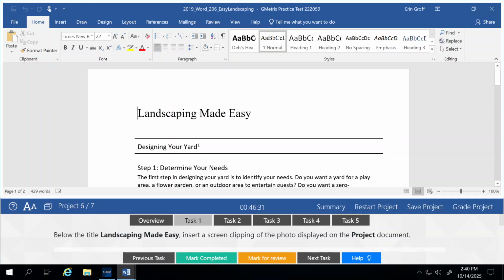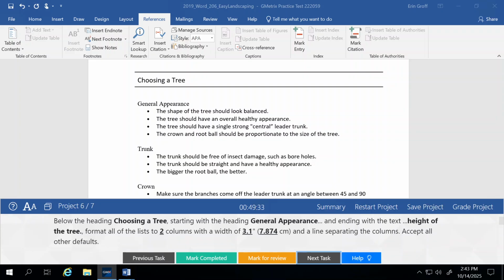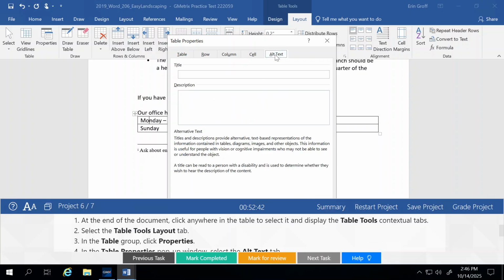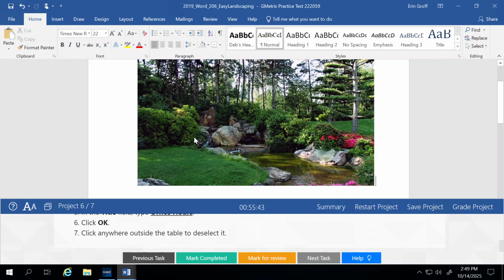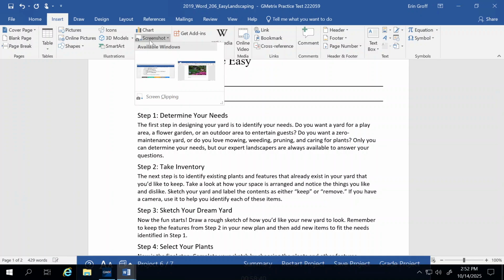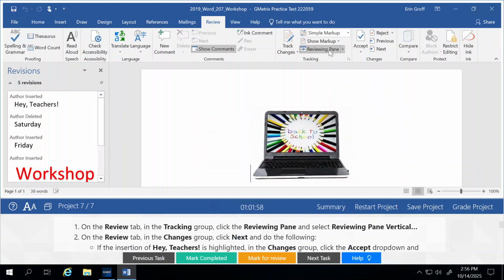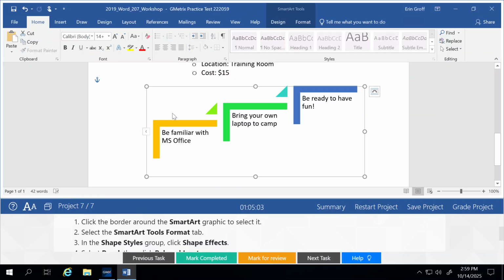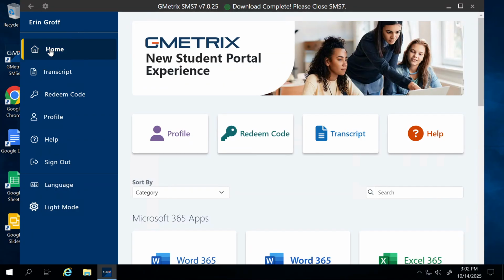Word Associate 2019 Practice Exam 2 Projects 6 and 7